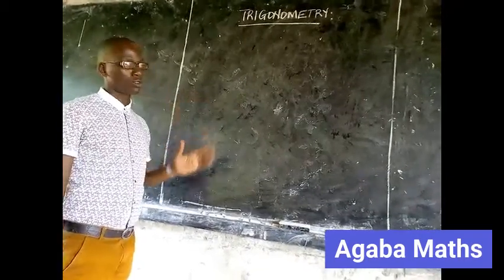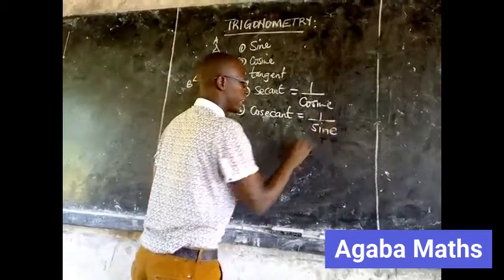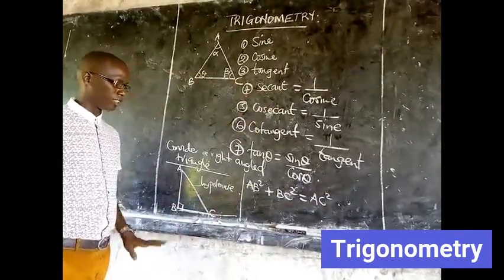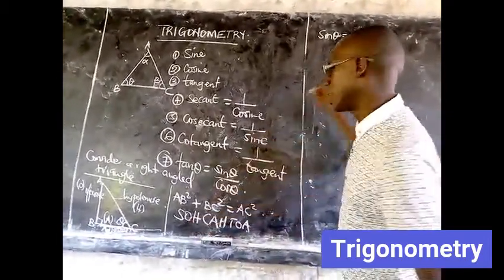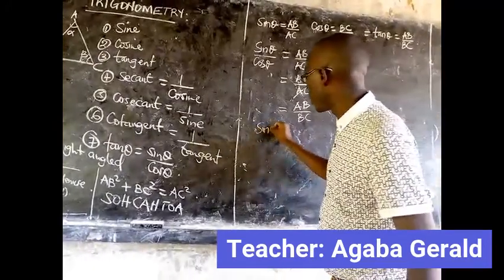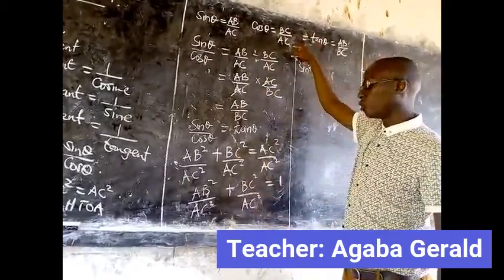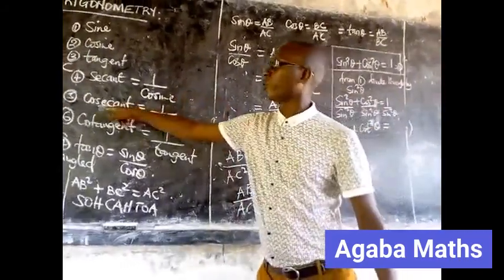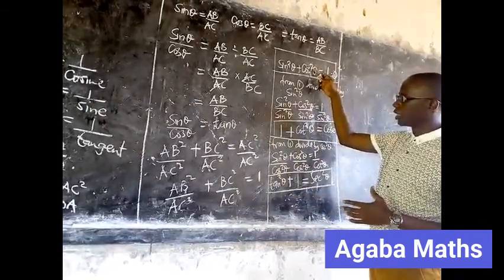Introduction To Trigonometry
Trigonometry, the branch of mathematics concerned with specific functions of angles and their application to calculations. There are six functions of an angle commonly used in trigonometry. Their names and abbreviations are sine (sin), cosine (cos), tangent (tan), cotangent (cot), secant (sec), and cosecant (csc). These six trigonometric functions in relation to a right triangle are displayed in the figure. For example, the triangle contains an angle A, and the ratio of the side opposite to A and the side opposite to the right angle (the hypotenuse) is called the sine of A, or sin A; the other trigonometry functions are defined similarly. These functions are properties of the angle A independent of the size of the triangle, and calculated values were tabulated for many angles before computers made trigonometry tables obsolete. Trigonometric functions are used in obtaining unknown angles and distances from known or measured angles in geometric figures.